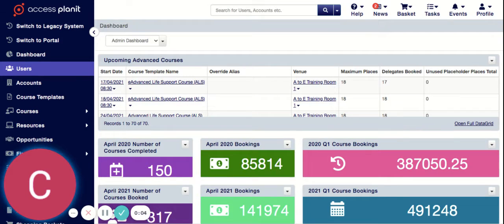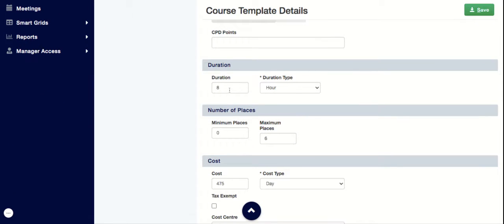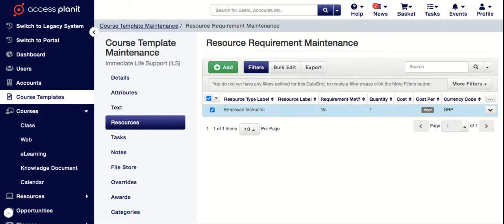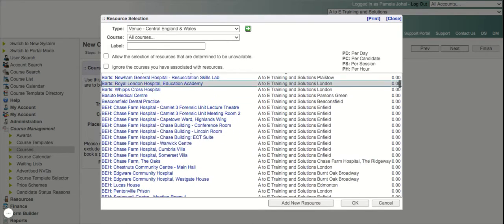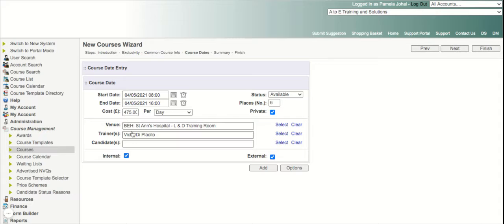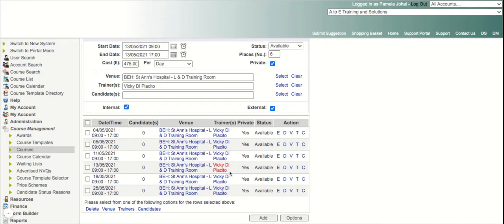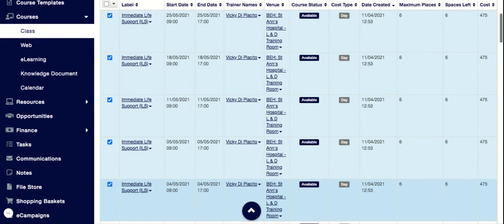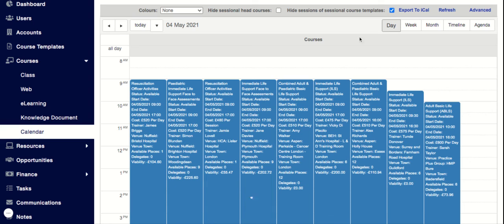Booking Multiple Courses Using the Legacy System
This demonstration will take you through a step by step guide of how to book multiple courses at once. This is primarily used for a bulk amount of courses a client has provided us with. It's a more efficient way as opposed to booking individual courses that can be time consuming in terms of a a large volume of the same type of course occurring at the same location.